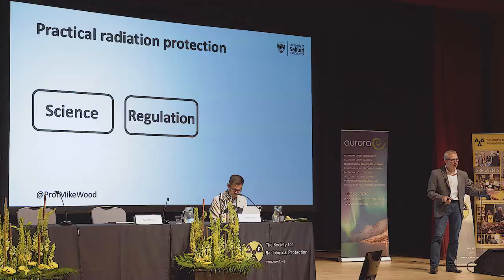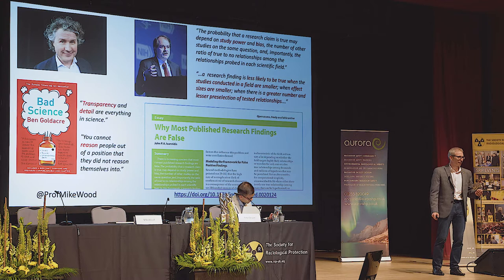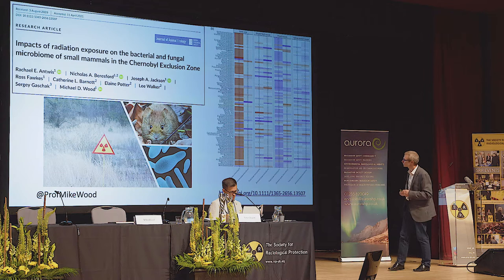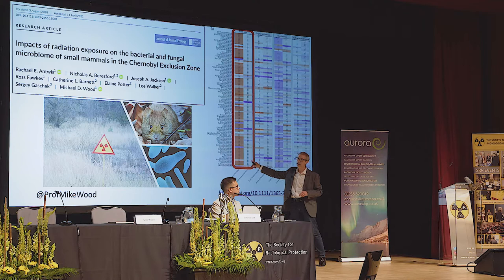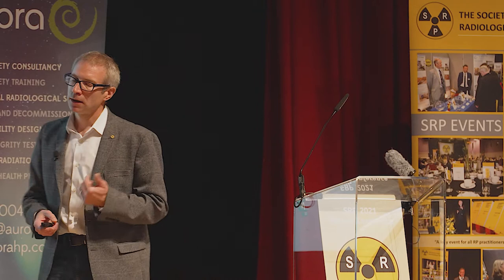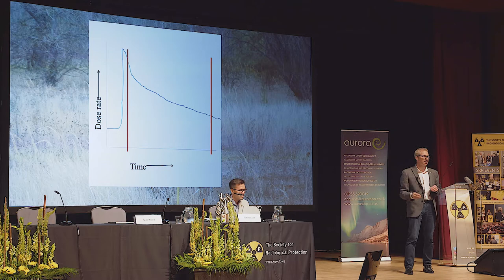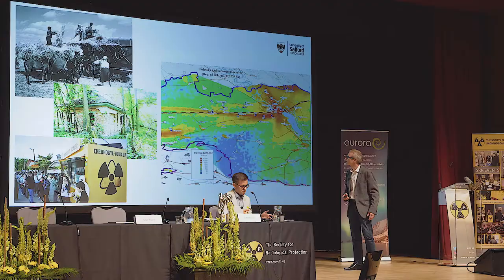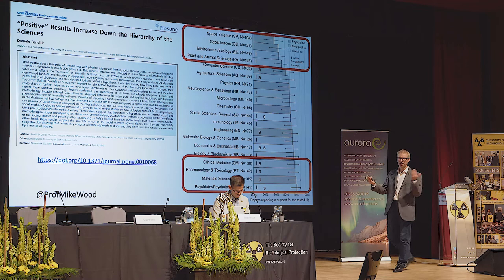2021 Dunster Lecture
Presented by Prof Mike Woods (University of Salford).